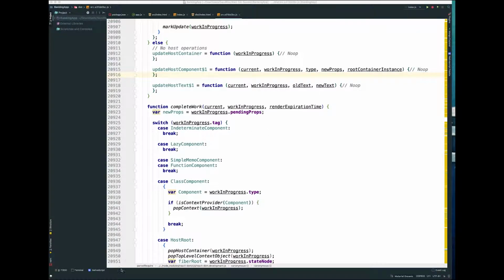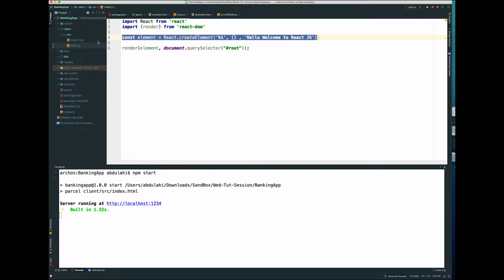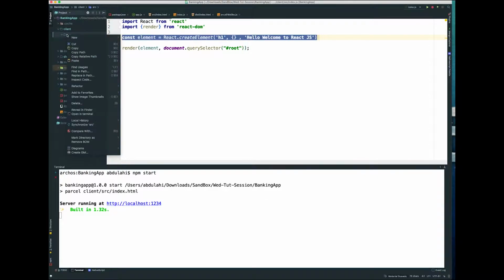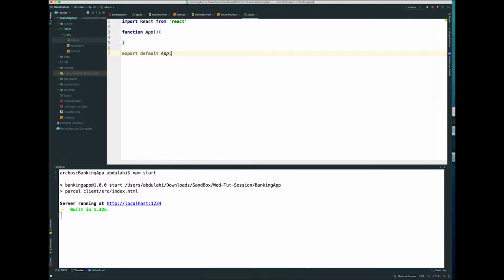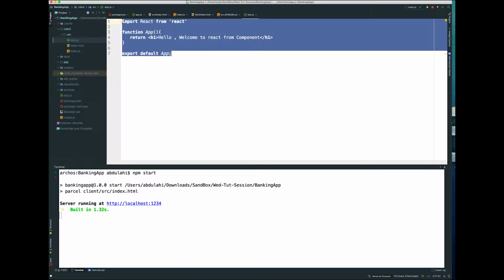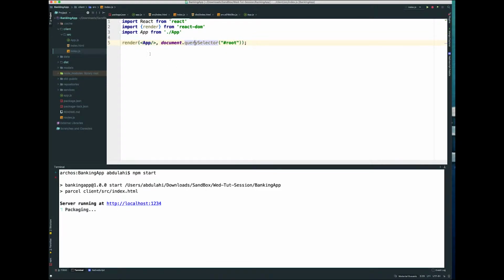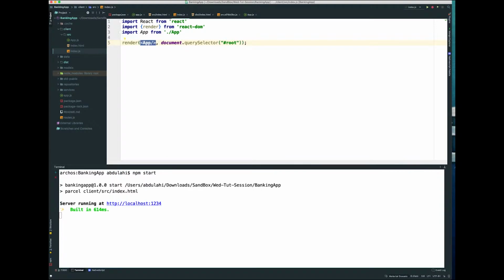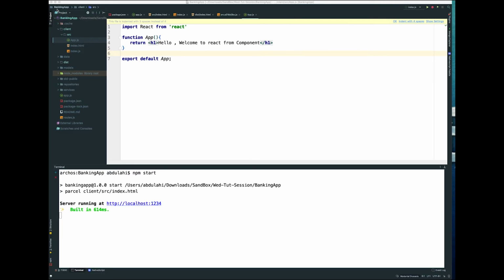Part 3 App:Your First React Componenet